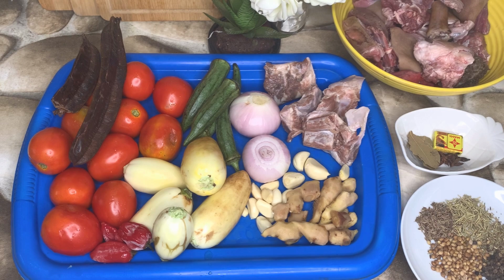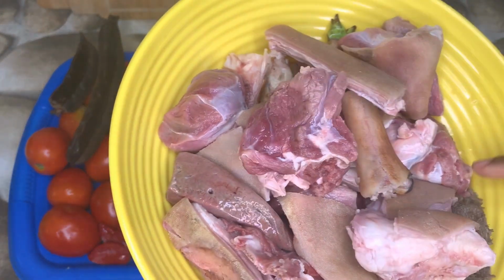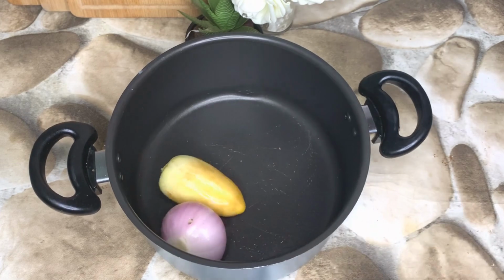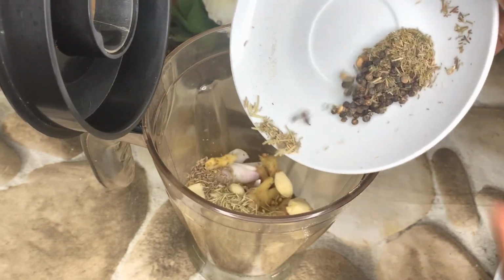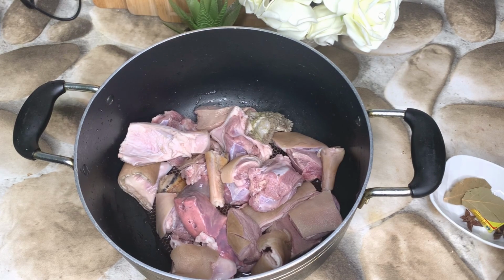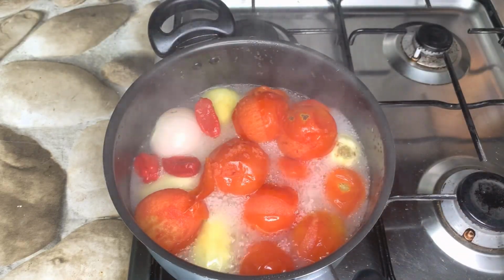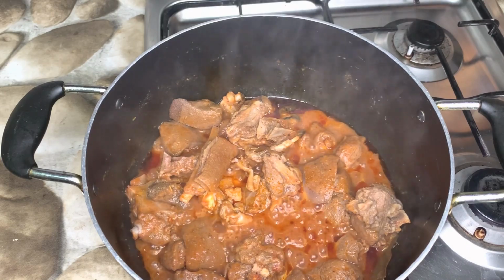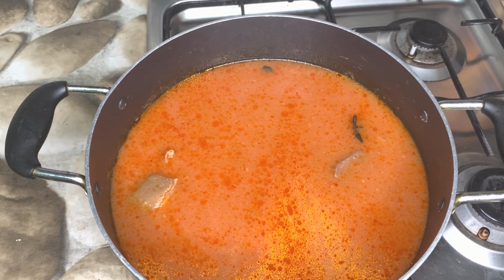Hot Soup For A Sick Day | Goat Light Soup | Can Be A Starter Too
Goat light soup aka goat pepper soup without the pepper, what would you pair this soup with.

Ingredients
Cumin
Rosemary
Oregano
Peppercorn
Thyme
Bay leaves
Star anis
Seasoning cube
Goat meat
Salted beef
Garlic
Ginger
Onion
Okro/okra
Garden eggs
Habanero peppers
Fresh tomatoes
Tomato paste
Prekese
Salt